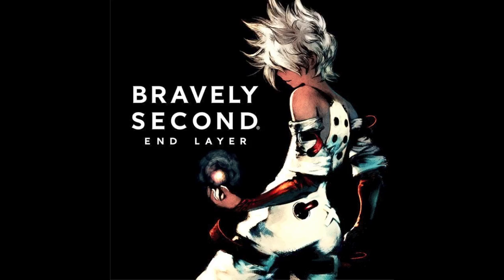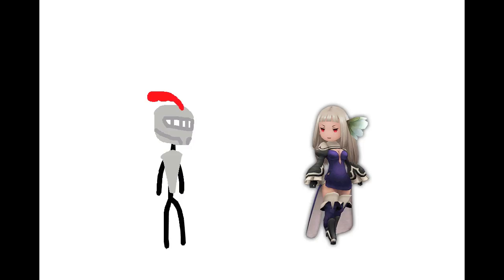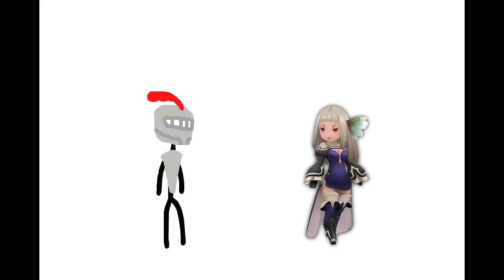Bravely Second: Overall Review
So this video is just me looking at Bravely Second as a whole and comparing what I said in my first impression video to what I think now. Also apologies for being slow with my videos, I'll probably have a lot more coming very soon.